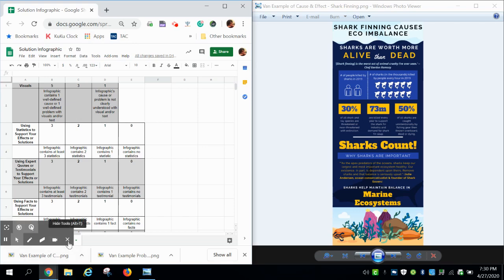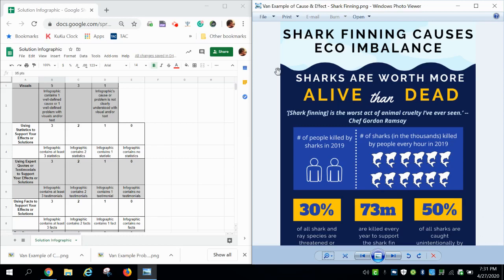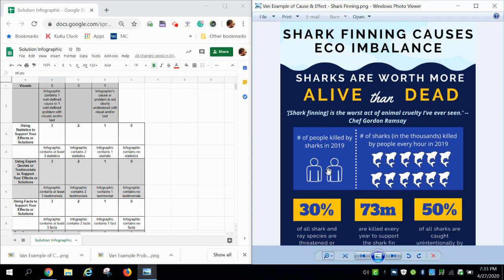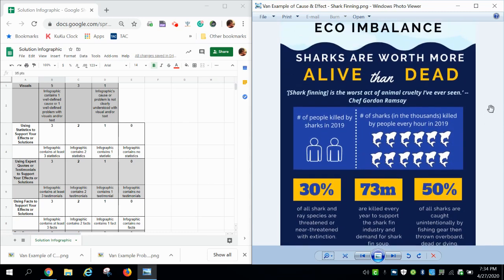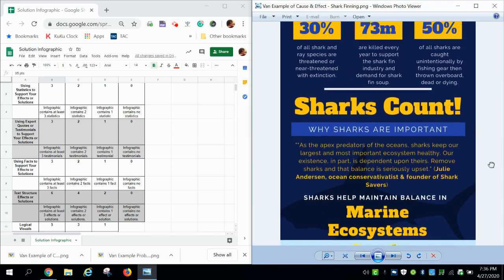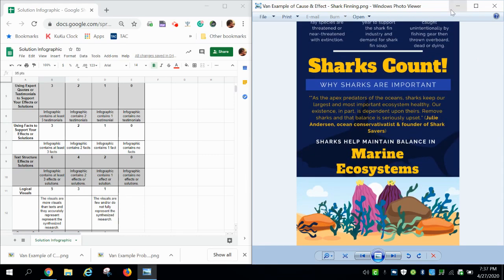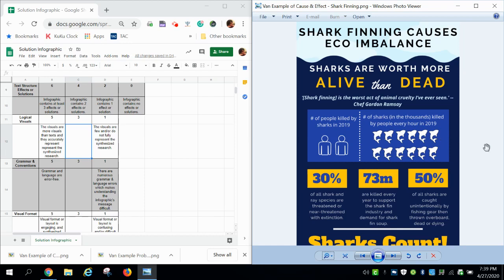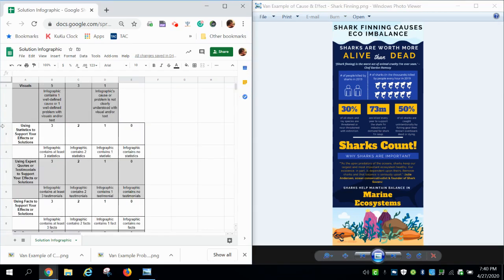Infographic Criteria & Assessing Infographics w Rubric